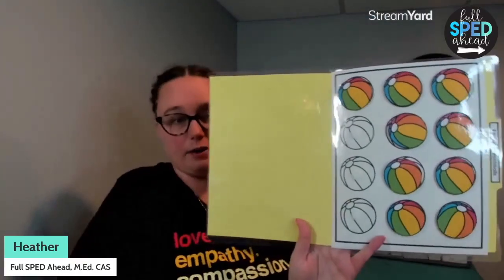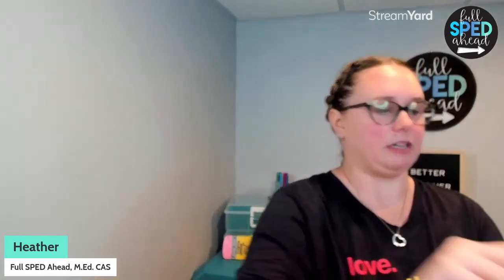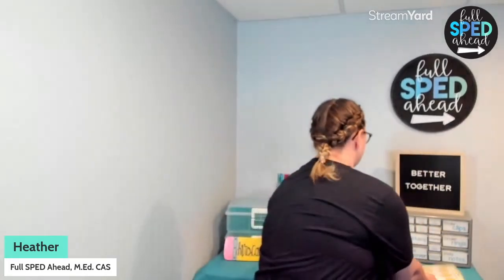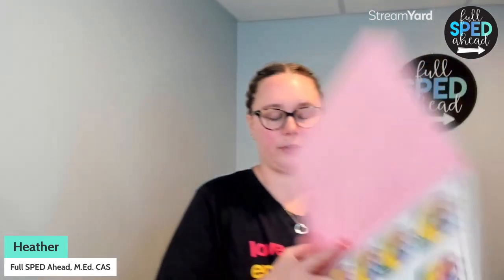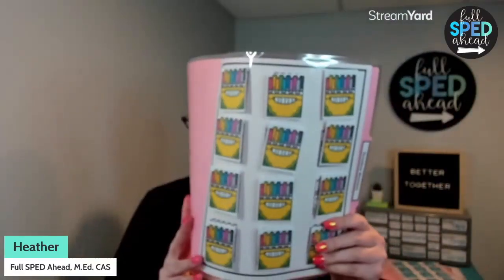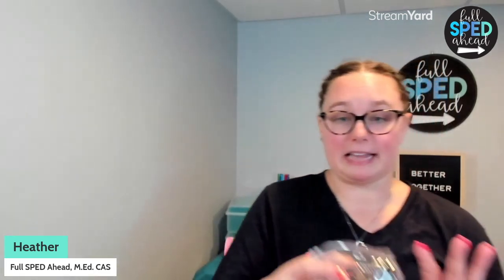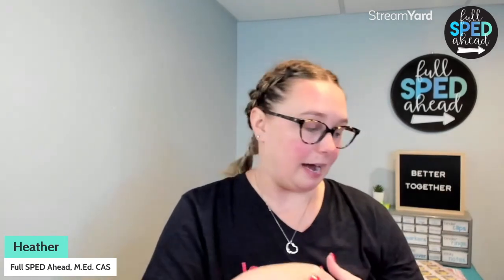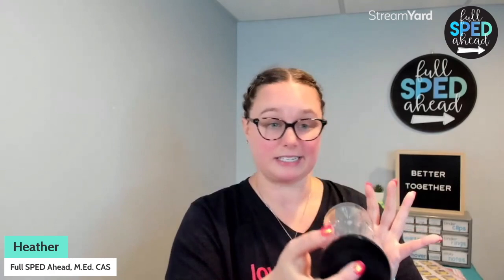Building Student Confidence and Work Endurance | Full SPED Ahead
Special educators, are you looking for ways to boost your students' confidence and increase their ability to stay engaged with tasks? In this video, we’ll explore effective strategies for building student confidence and developing work endurance in special education classrooms.

Learn how to set up activities that encourage independence, provide just the right amount of challenge, and offer positive reinforcement to keep students motivated. We’ll cover techniques for gradually increasing task duration, fostering a growth mindset, and using visuals and supports to help students build stamina and confidence over time.

Whether you’re teaching academics or life skills, this guide will help you create a supportive environment that empowers students to tackle tasks with persistence and pride.